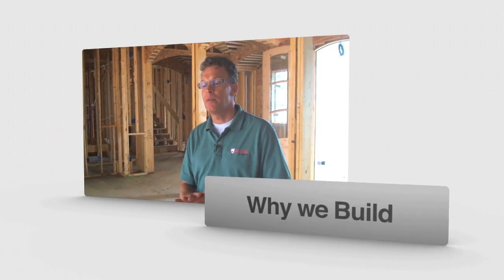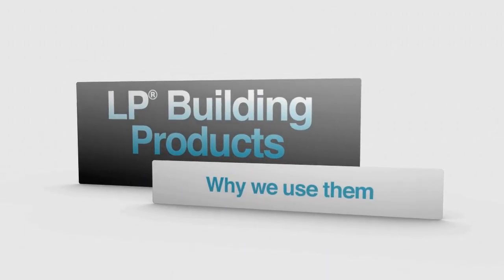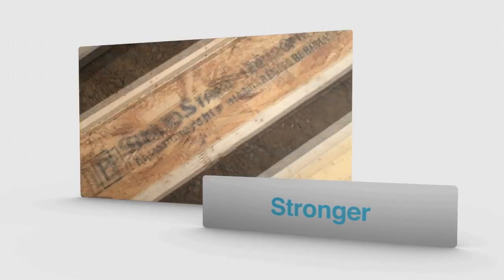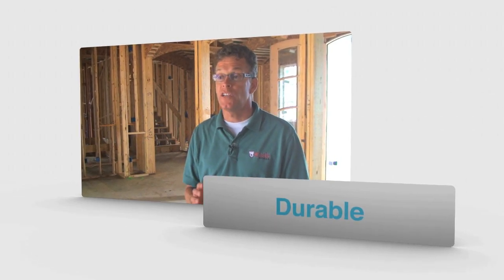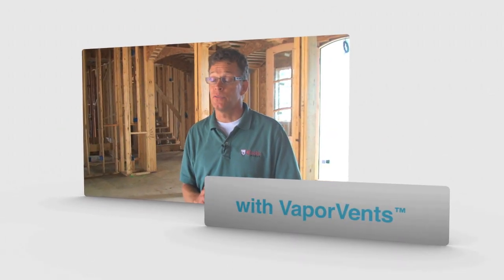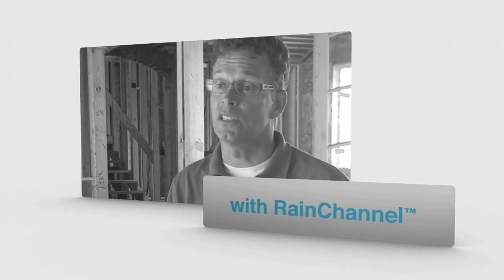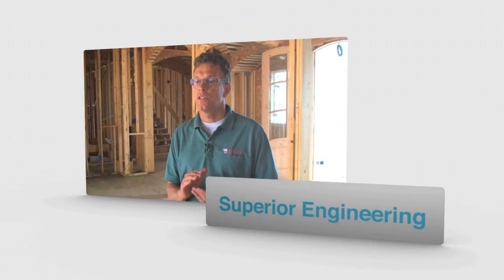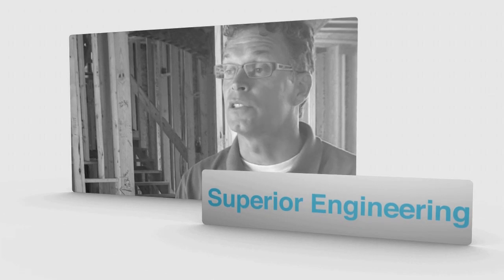Castle Homes & LP Building Products : Why We Build